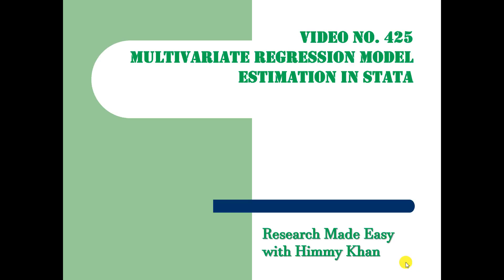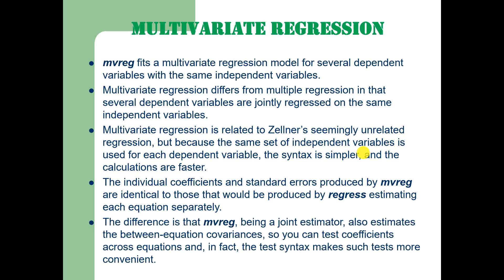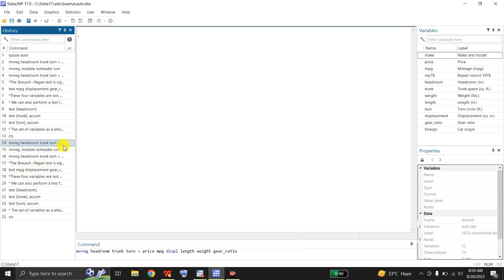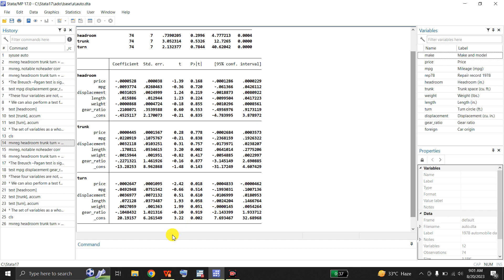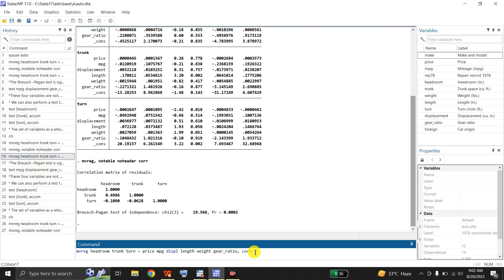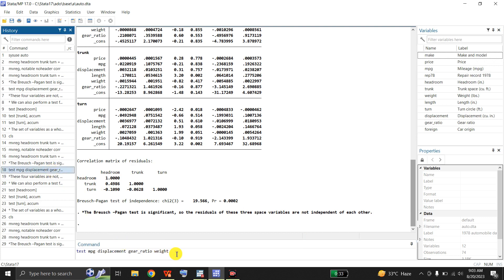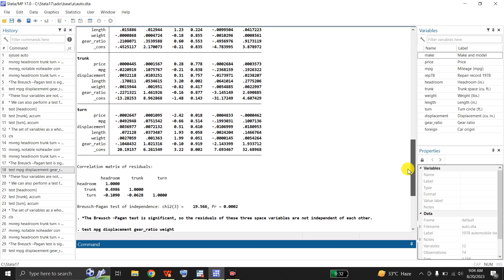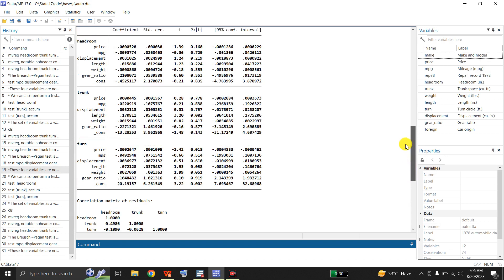425: Multivariate Regression Model in Stata: Estimation and Interpretation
Multivariate Regression | mvreg | Joint Estimation of several dependent variables | Independence of the residuals of the various equations | Testing of Assumptions and Hypotheses